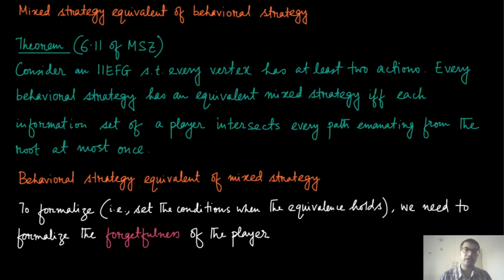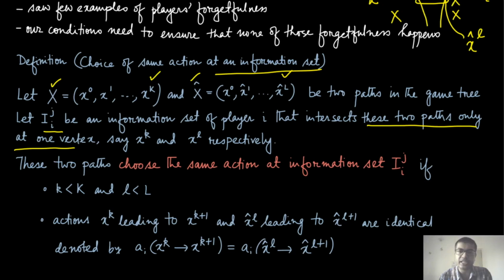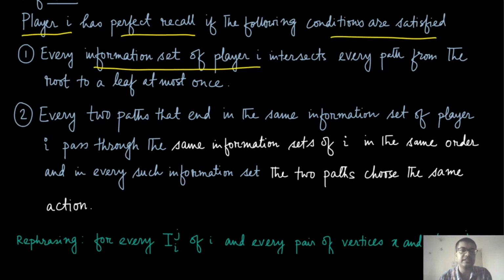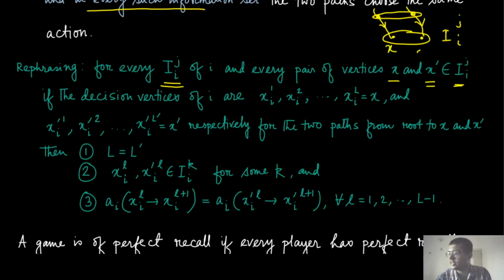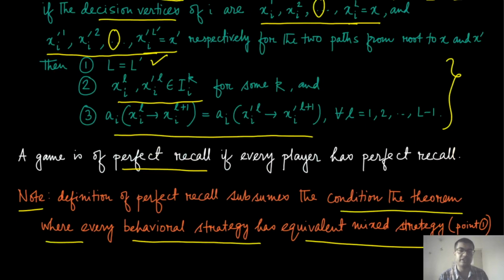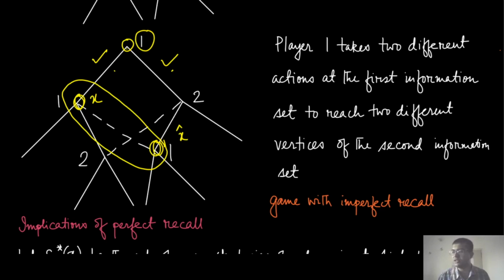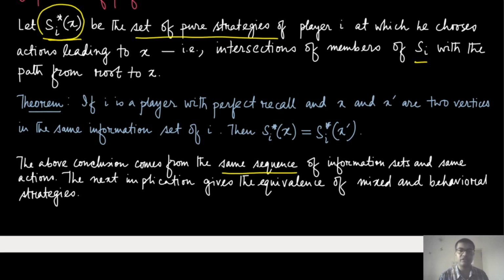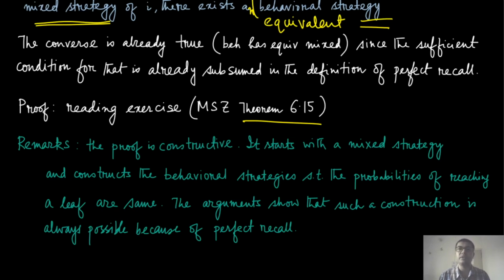Module 26: Perfect Recall